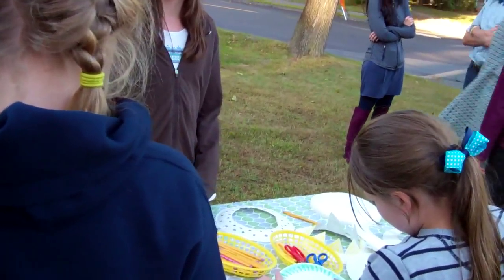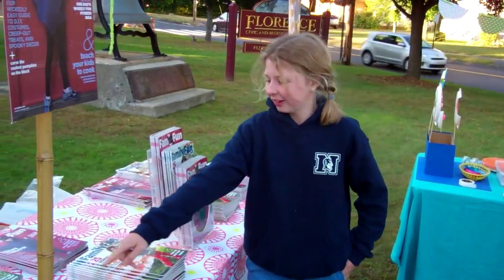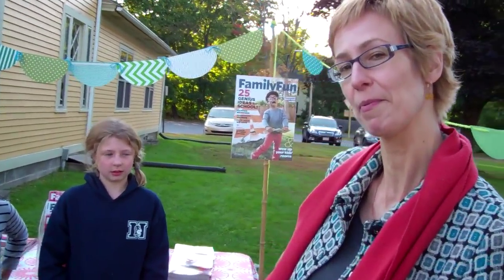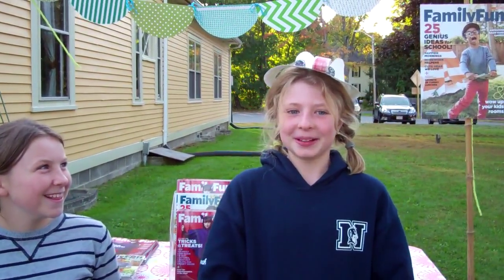Family Fun Table at Florence Night Out 9/19/14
Among the maker experiences available at Florence Night Out, September 19, 2014, stopping by the Family Fun Magazine Table, for quick hat making session.

Video by Alicia Ralph